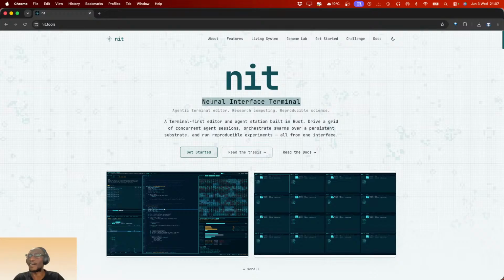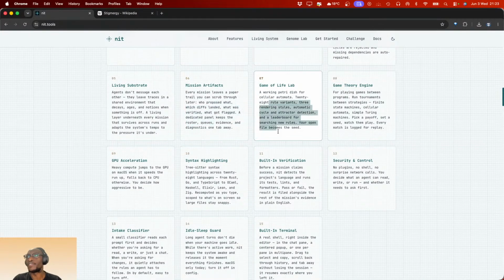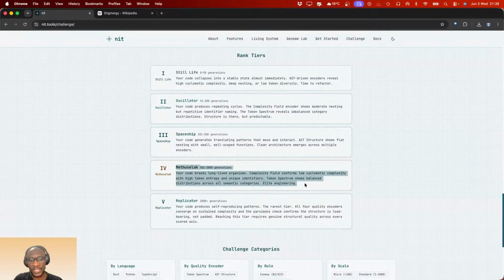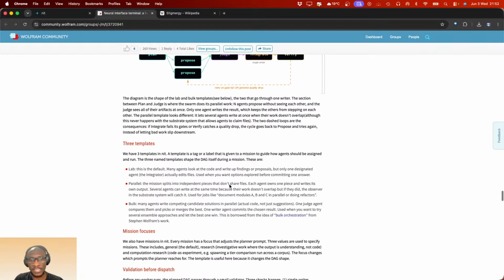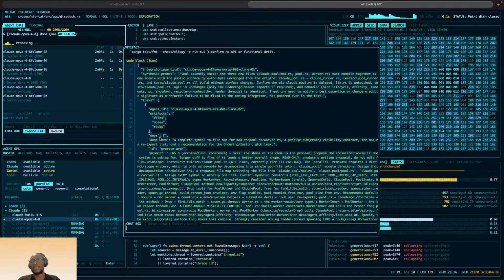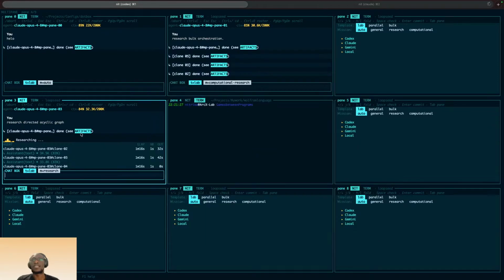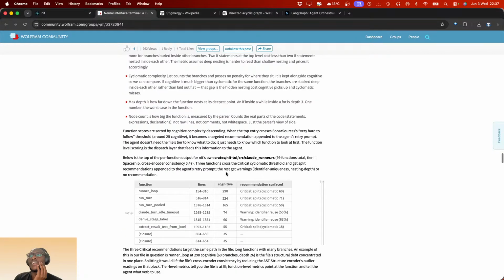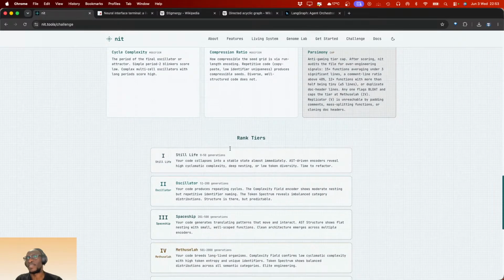Live Demo: Neural Interface Terminal - A Living System for AI-orchestrated Work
AI agents ship code faster than any programmer can keep up with, and the code decays faster than anyone can refactor it. nit is a vim-keyed TUI that watches every edit an agent makes and runs it through Conway's Game of Life as a fitness function for scoring. Code that scores well propagates and survives, but code that scores badly dies out. It is experimental.